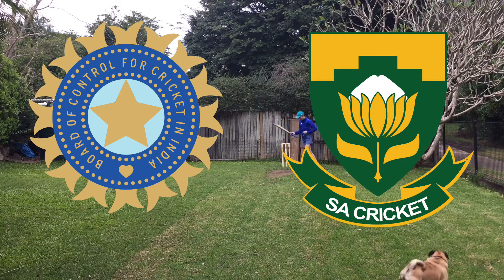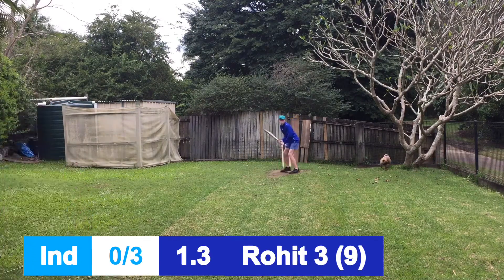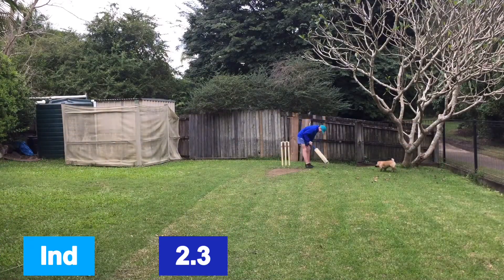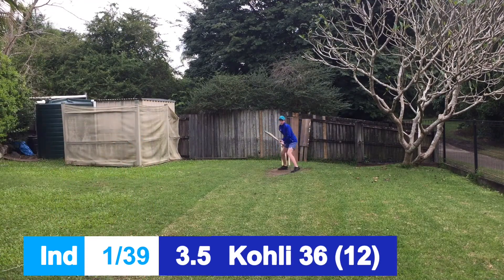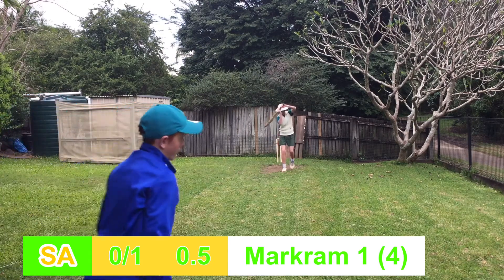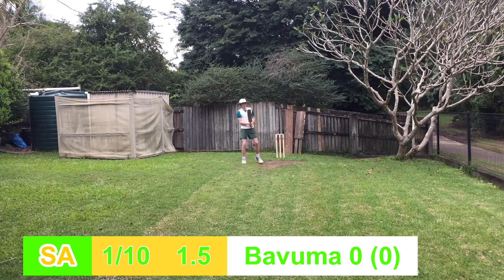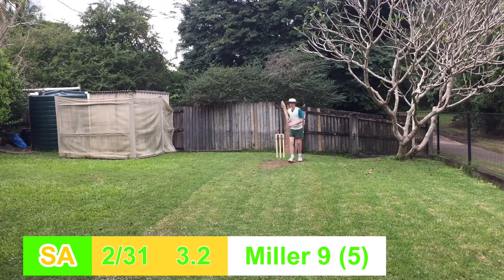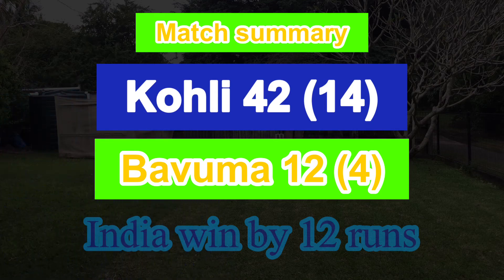IND VS SA | Backyard Cricket | Virat Kohli gets Outrageous Runs